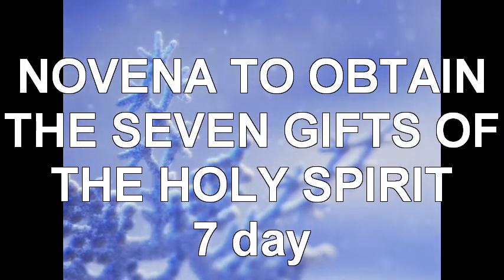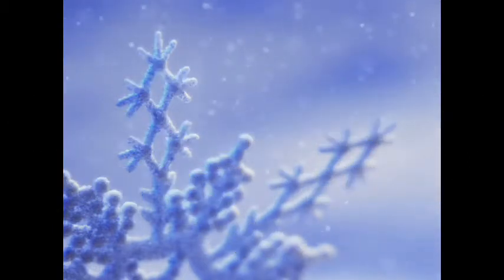NOVENA TO OBTAIN THE SEVEN GIFTS OF THE HOLY SPIRIT - Seventh Day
Grant me liberty, freedom, consolation, refreshment and love through the Holy Spirit of Piety, wash away my sinful passions. Lead me to become a delight of the Delight of the Father; - a fragrance of myrrh in our Lords Presence; - a lily of His garden; - a praise to the Holy angels; - a festival of joy permanently in the Sacred Heart of Jesus Christ my Lord and a imitation of him. I renounce my spirit of lethargy and invite the Holy Spirit of Piety into my heart, to teach me the knowledge of submissiveness, humility and renunciation, yes, of all Holy things. Make me a starlight of these surroundings; let me radiate the light of Jesus Christ. The day of visitation is at hand, mighty God grand us your most Holy Spirit of Piety to stand firm.

"the Lord God knows those who are His Own and so allows them to come near Him;
happy the pure in heart: they shall see God;"

Glory be to the Father, and to the Son and to the Holy Ghost. As it was in the beginning, is now and ever shall be, world without end. Amen.